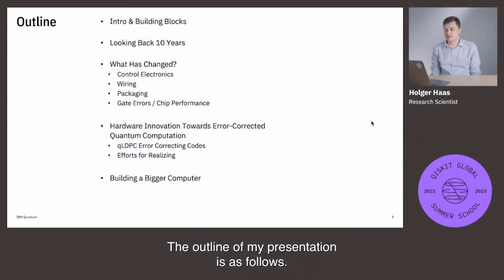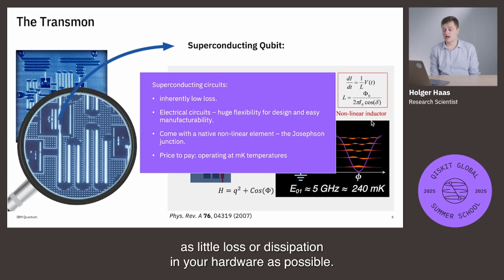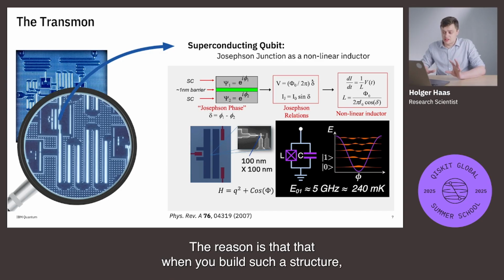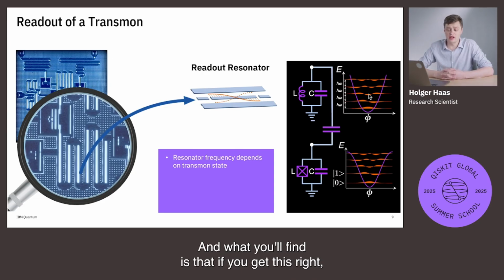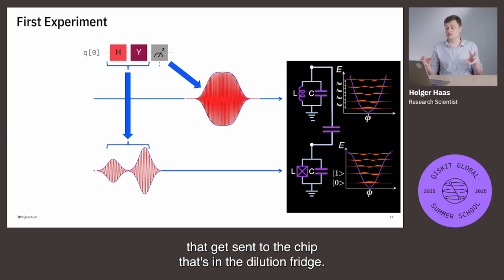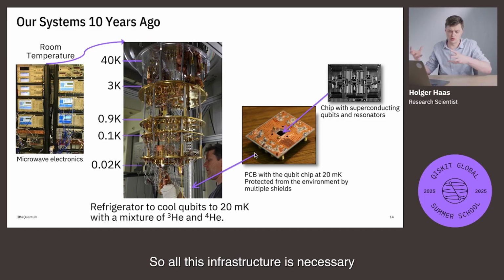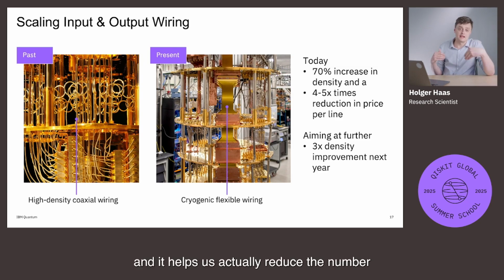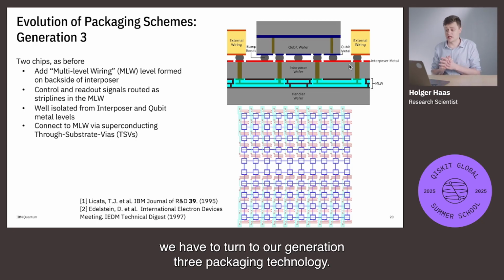The Evolution and Future of IBM Quantum Hardware